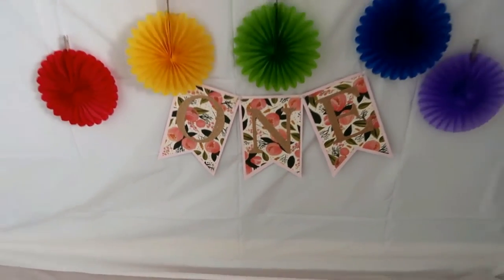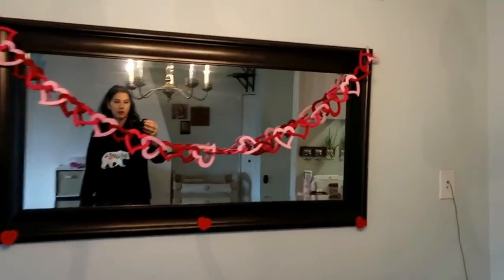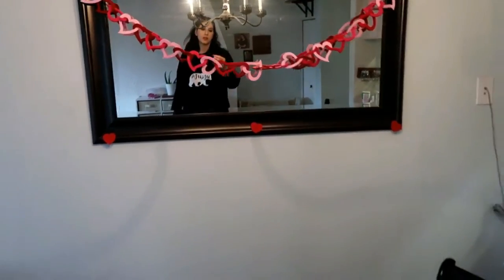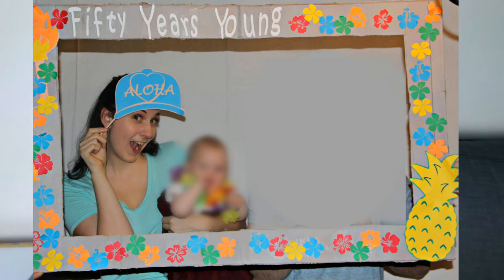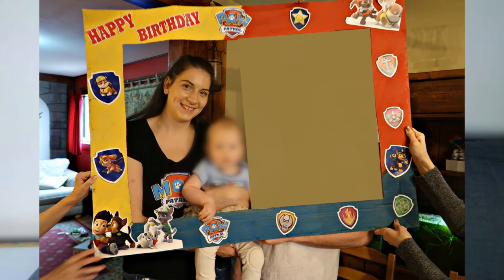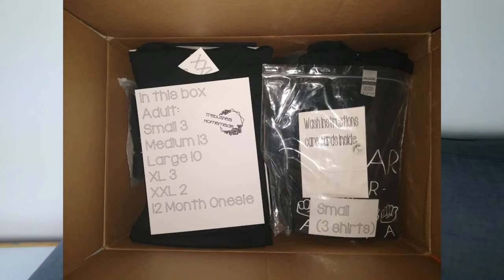CARDSTOCK PROJECTS CRICUT | CARDSTOCK IDEAS TO MAKE AND SELL WITH YOUR CRICUT EXPLORE AIR 2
Easy cardstock projects cricut and cardstock ideas to make and sell with your cricut. Cardstock cricut projects can be great cricut beginner projects for your cricut explore air 2 and fun ones to make and sell.

Popular Asked About Items:
Cricut Explore Air 2

Cricut Easy Press

12x12 Cricut Mats

Cricut Tools

My Favourite Heat Transfer Vinyl

My Favourite Permanent Vinyl

Transfer Tape/Contact Paper

My name is Shea, I have a 3 year old and I am due with baby #2 in 2021! I am a stay at home mom who loves creating motherhood and parenting content. I make lifestyle videos on simple living and minimalism as well as videos on how to make/save money! When it comes to making money as a stay at home mom I have loved making things with my cricut and I wanted to share my advice and tips on how to do this. I have experience in being a single mom and navigating the hardships that may come along with that and coparenting which I do share from time to time to help others going through it as well. I love to live a simple life and a more minimalist life style. Thank you for stopping by!
XOXO
Shea

Trebusheayt